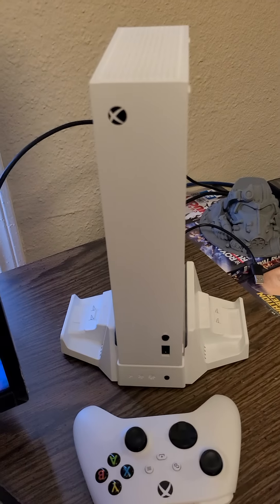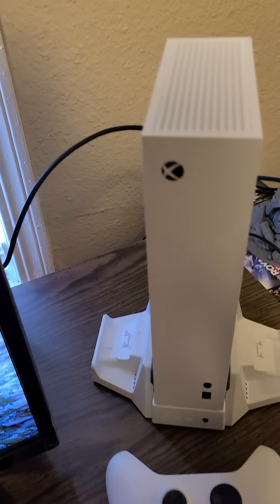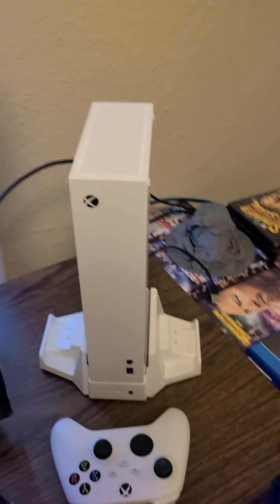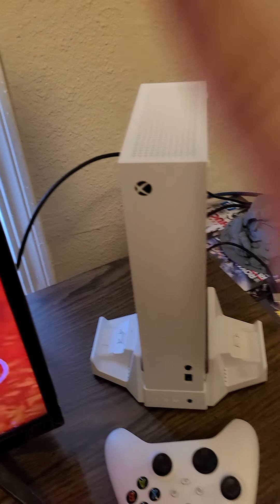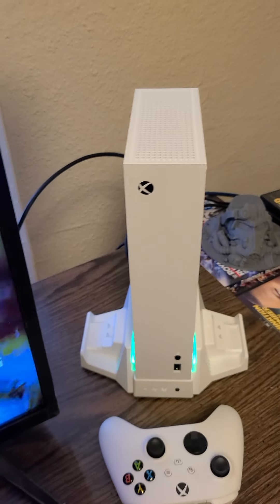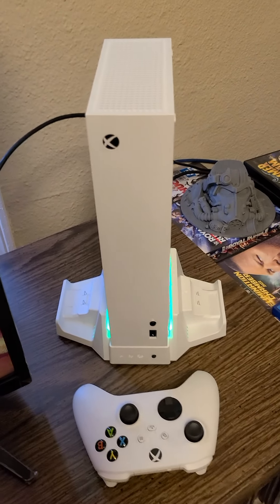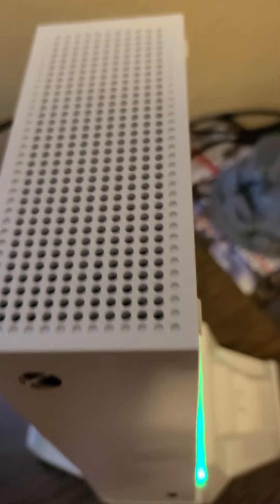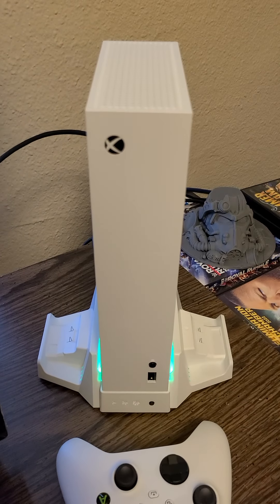Is there an issue with my NEW XboxSeriesS or normal thing?